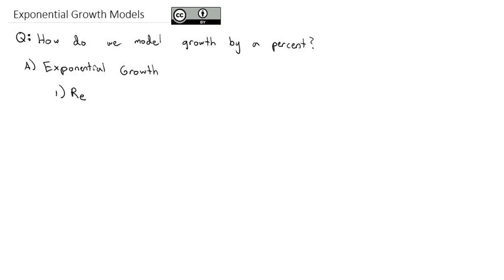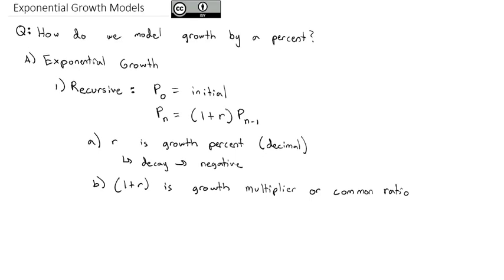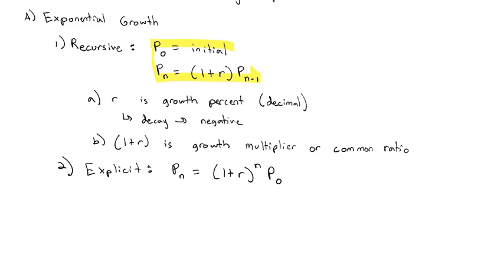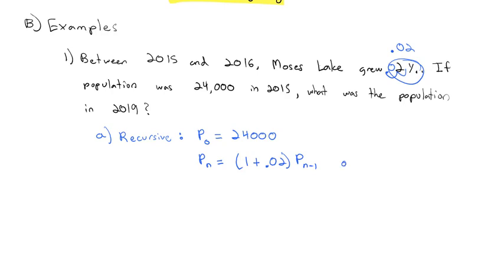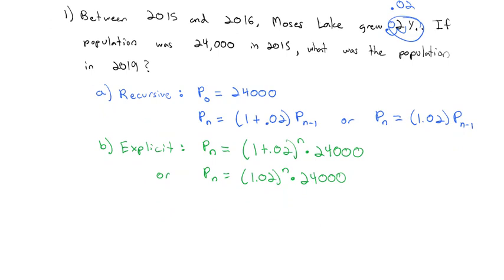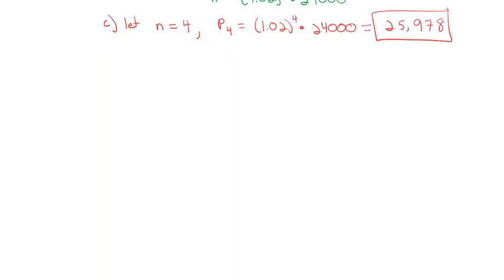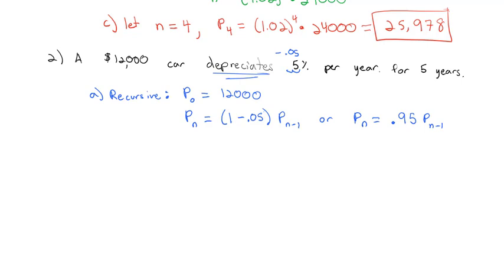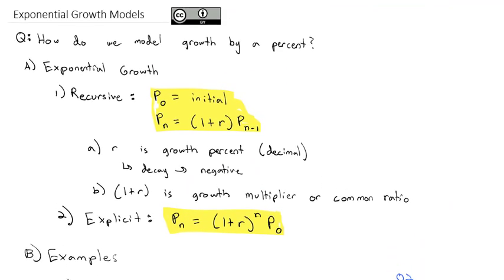Exponential Growth Models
Exponential growth (or decay) by percentage